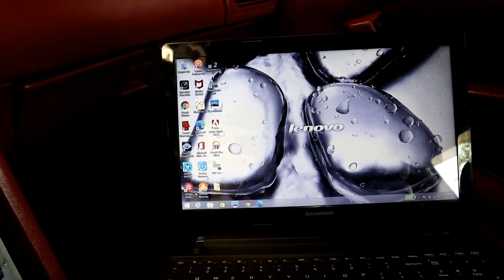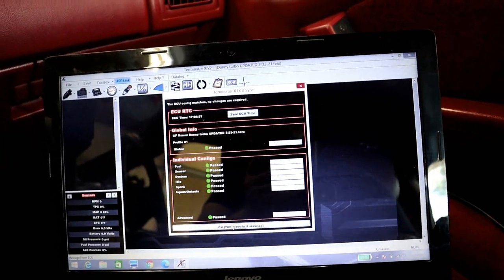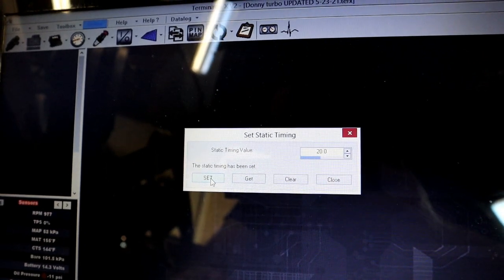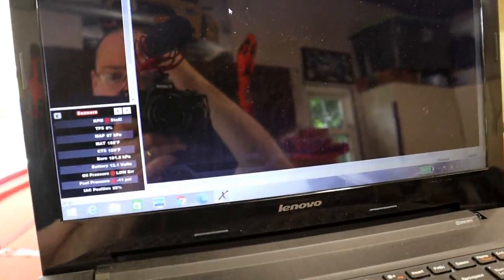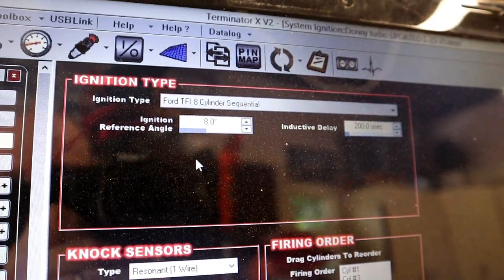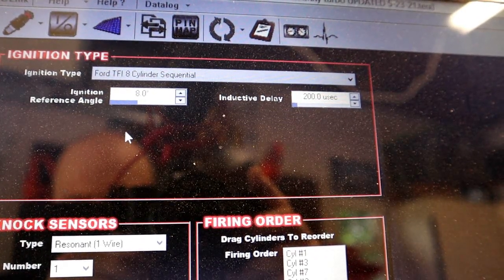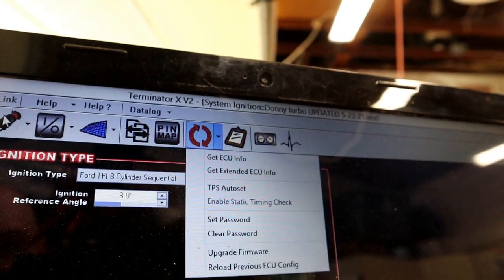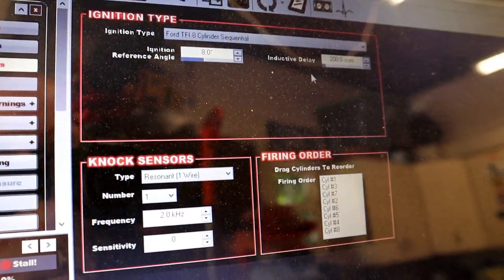Terminator X Static Timing Check for Fox Body Mustangs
This is an extremely important step before you start fine tuning your Terminator X system on your Fox Body Mustang. This video will show you where you can enable the static timing from the software and how to make adjustments without touching your distributor!